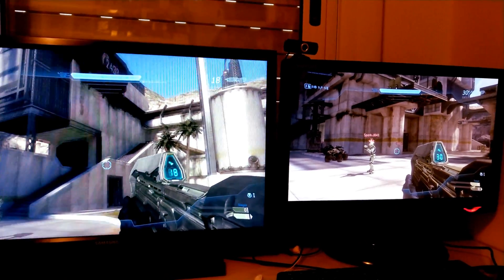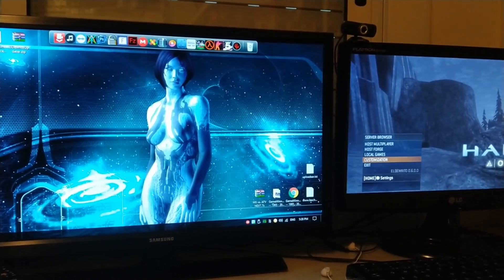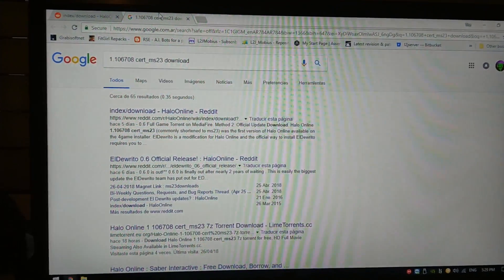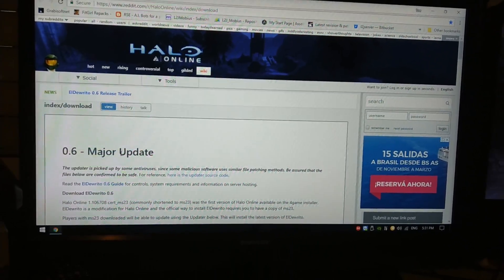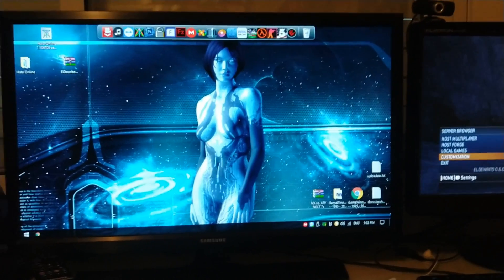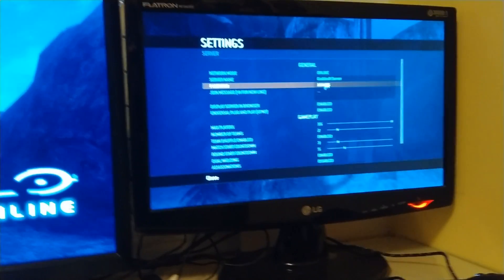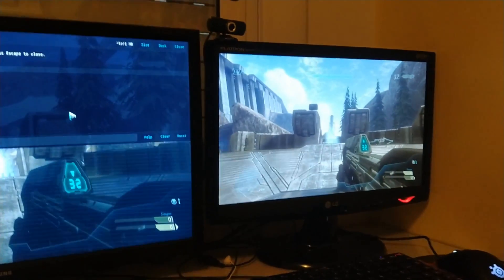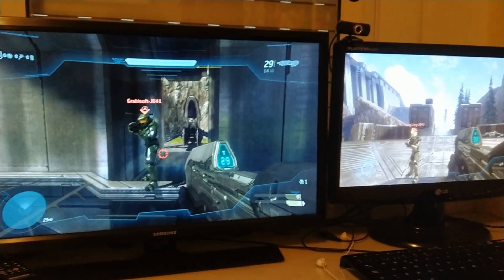Halo Online ElDewrito - tutorial (everything you need)